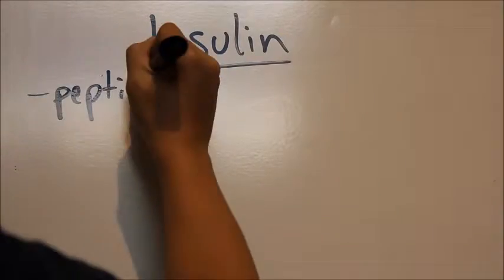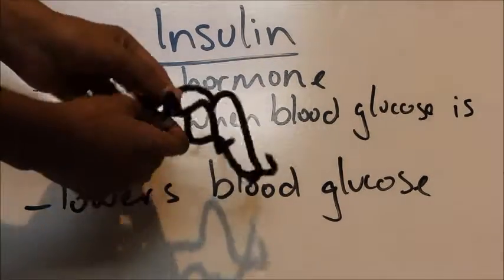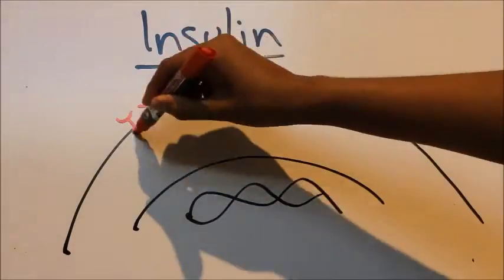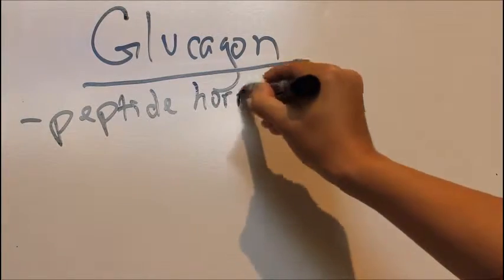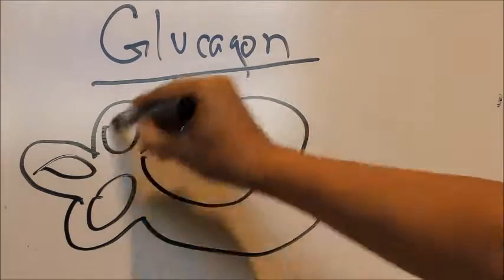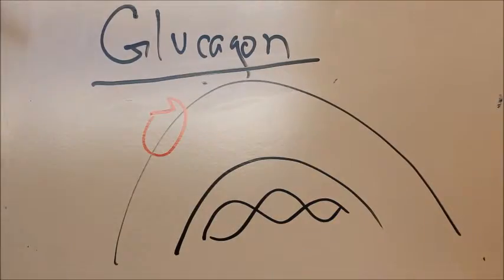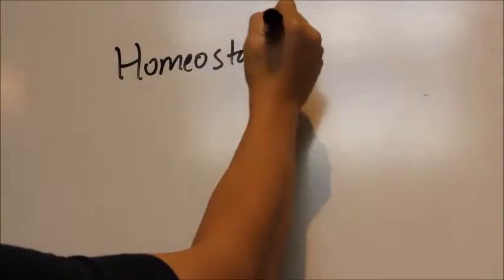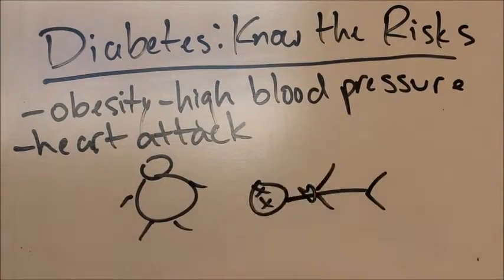RCSB PDB Video Challenge "Structural Biology & Diabetes" - Abhijnana Das, Peter Kang, and Leslie Xie